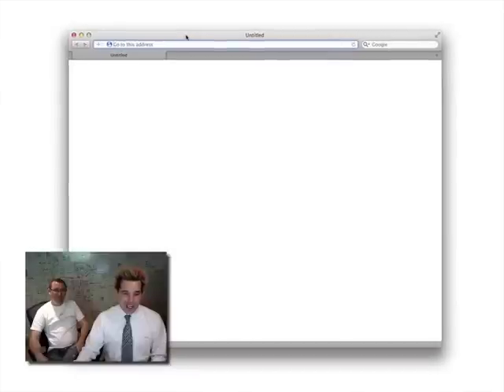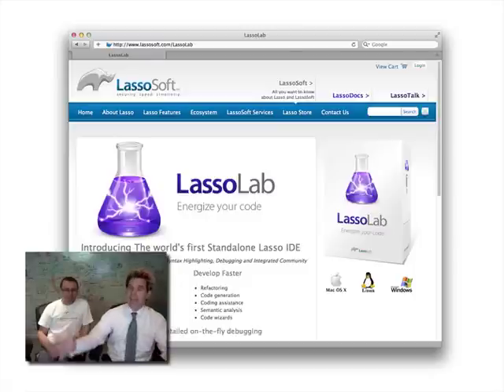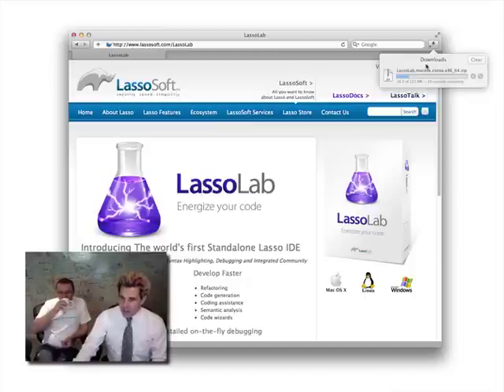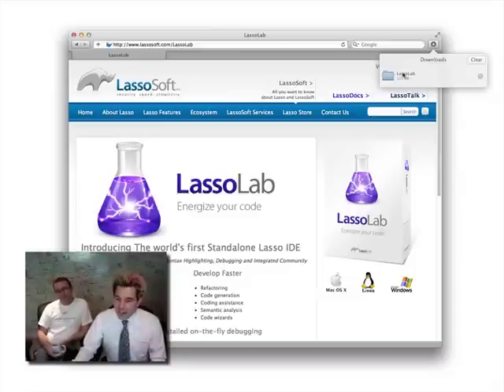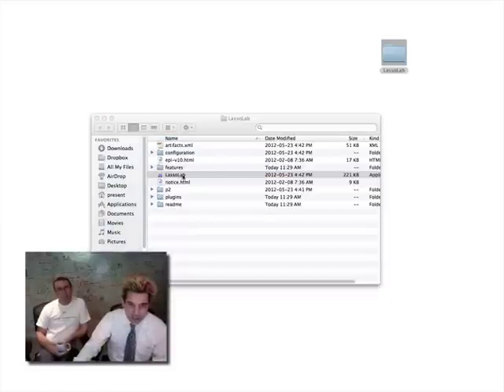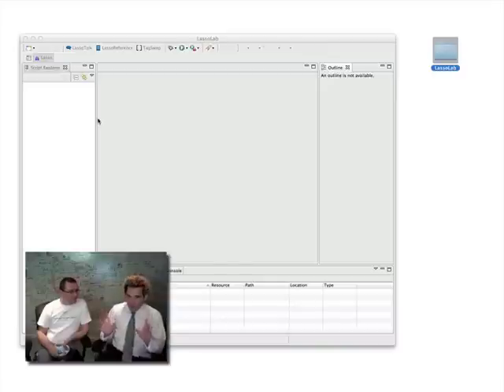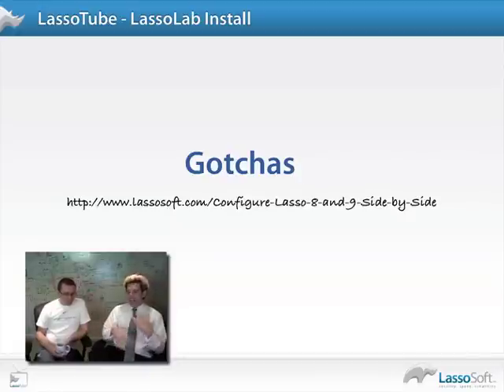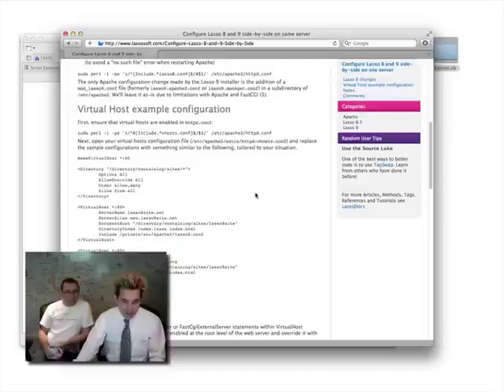LassoLab for OSX - Installation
A simple and straightforward tutorial on how to get a copy of LassoLab - the IDE for the Lasso language - and get it running on your computer.